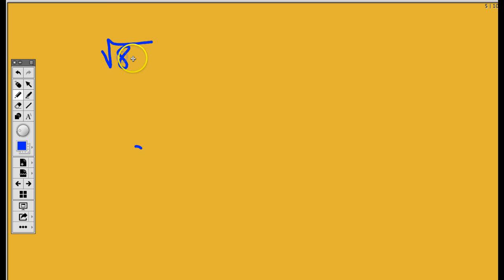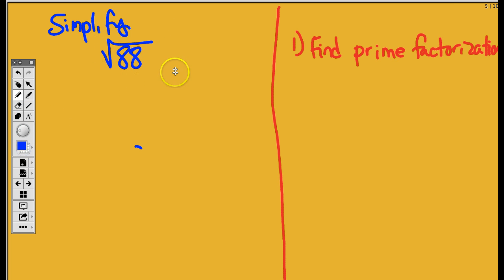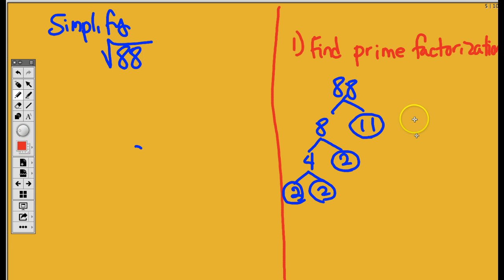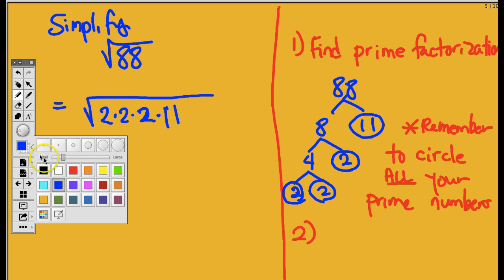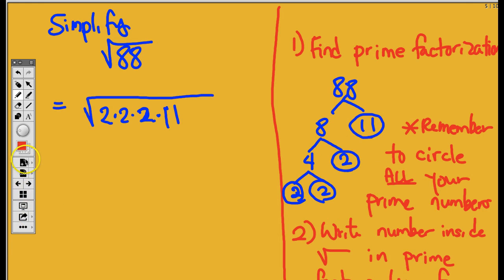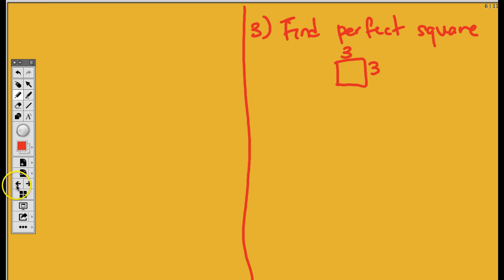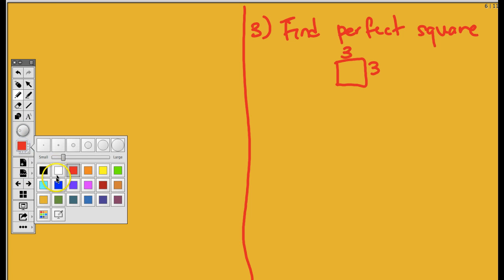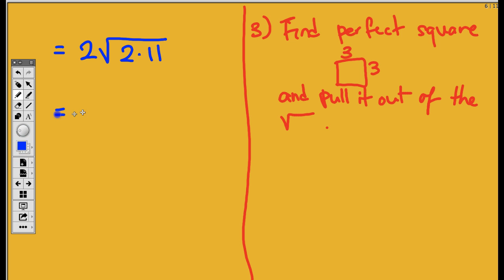Simplify a radical expression